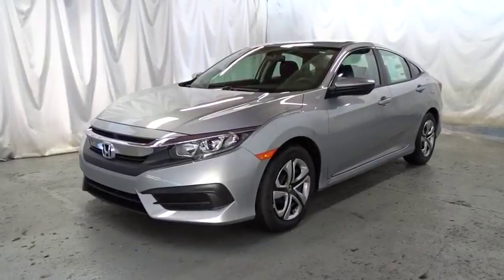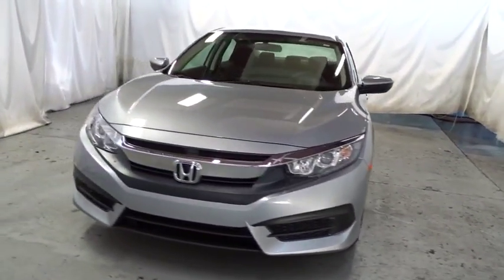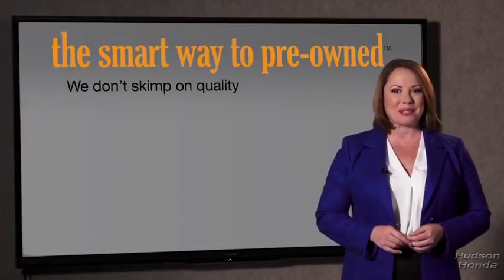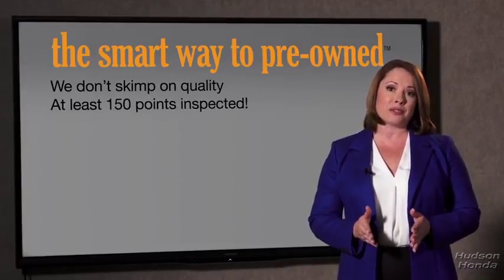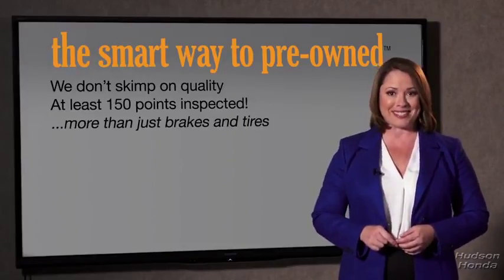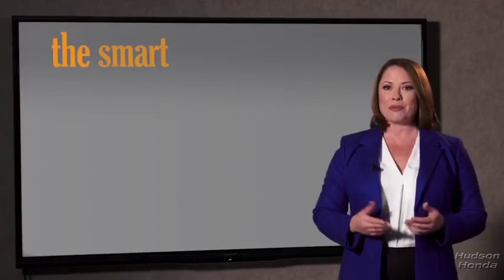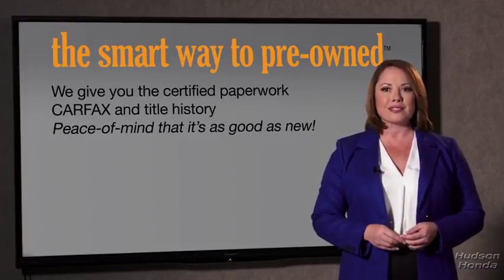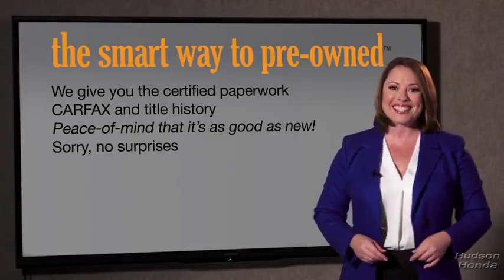2018 Honda Civic Sedan Hudson, West New York, Jersey City, Tenafly, Paramus, NJ HHJH558429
2018 Honda Civic Sedan available in Hudson, New Jersey at Hudson Honda. Servicing the West New York, Jersey City, Tenafly, Paramus, NJ area.
2018 Honda Civic Sedan LX - Stock#: HHJH558429 - VIN#: 2HGFC2F52JH558429

Hudson Honda
6608 John F Kennedy Blvd

Contact Hudson Honda today for information on dozens of vehicles like this 2018 Honda Civic Sedan LX. Start enjoying more time in your new ride and less time at the gas station with this 2018 Honda Civic Sedan. There is no reason why you shouldn't buy this Honda Civic Sedan LX. It is incomparable for the price and quality. Beautiful color combination with Silver exterior over BLACK interior making this the one to own! Based on the superb condition of this vehicle, along with the options and color, this Honda Civic Sedan LX is sure to sell fast.
1 LCD Monitor In The Front,Radio w/Seek-Scan and Clock,Radio: 160-Watt AM/FM Audio System -inc: 4 speakers, 5-inch color LCD screen, Bluetooth HandsFreeLink, Bluetooth streaming audio, radio data system (RDS), speed-sensitive volume control (SVC), 1.0-amp USB audio interface port in front, illuminated steering wheel-mounted audio controls and integrated rear-window antenna,Body-Colored Power Side Mirrors w/Manual Folding,Trunk Rear Cargo Access,Fixed Interval Wipers,Steel Spare Wheel,Wheels: 16 w/Full Covers,Fully Galvanized Steel Panels,Body-Colored Front Bumper,Body-Colored Rear Bumper,Fixed Rear Window w/Defroster,Grille w/Chrome Bar,Compact Spare Tire Mounted Inside Under Cargo,Chrome Side Windows Trim,Body-Colored Door Handles,Fully Automatic Projector Beam Halogen Daytime Running Headlamps w/Delay-Off,Light Tinted Glass,Tires: P215/55R16 93H AS,Clearcoat Paint,Power Rear Windows,Perimeter Alarm,Power Door Locks w/Autolock Feature,Remote Releases -Inc: Power Cargo Access,Engine Immobilizer,Air Filtration,Full Folding Bench Front Facing Fold Forward Seatback Rear Seat,Front Cupholder,Glove Box,4-Way Passenger Seat -inc: Manual Fore/Aft Movement,Metal-Look Gear Shift Knob,Full Floor Console w/Covered Storage and 1 12V DC Power Outlet,Interior Trim -inc: Metal-Look Instrument Panel Insert, Metal-Look Door Panel Insert, Metal-Look Console Insert and Metal-Look Interior Accents,Day-Night Rearview Mirror,Seats w/Cloth Back Material,Reclining Front Bucket Seats -inc: driver seat manual height adjustment and adjustable head restraints,Delayed Accessory Power,Fixed Rear Head Restraints,Systems Monitor,Automatic Air Conditioning,Driver And Passenger Visor Vanity Mirrors,Sliding Front Center Armrest,Gauges -inc: Speedometer, Odometer, Tachometer and Trip Odometer,Power Fuel Flap Locking Type,Instrument Panel Bin, Driver / Passenger And Rear Door Bins,Fade-To-Off Interior Lighting,FOB Controls -inc: Trunk/Hatch/Tailgate,6-Way Driver Seat -inc: Manual Fore/Aft Movement,Outside Temp Gauge,Cruise Control w/Steering Wheel Controls,Rear Cupholder,HVAC -inc: Underseat Ducts,Cloth Seat Trim,Front Map Lights,Digital/Analog Display,Driver Foot Rest,1 12V DC Power Outlet,Cargo Space Lights,Power 1st Row Windows w/Driver And Passenger 1-Touch Up/Down,Manual Tilt/Telescoping Steering Column,Carpet Floor Trim and Carpet Trunk Lid/Rear Cargo Door Trim,Remote Keyless Entry w/Integrated Key Transmitter, Illuminated Entry and Panic Button,Valet Function,Full Carpet Floor Covering -inc: Carpet Front And Rear Floor Mats,Full Cloth Headliner,Front And Rear Anti-Roll Bars,Gas-Pressurized Shock Absorbers,Electric Power-Assist Speed-Sensing Steering,Strut Front Suspension w/Coil Springs,4-Wheel Disc Brakes w/4-Wheel ABS, Front Vented Discs, Brake Assist, Hill Hold Control and Electric Parking Brake,Transmission: Continuously Variable (CVT),Single Stainless Steel Exhaust,12.4 Gal. Fuel Tank,Engine: 2.0L I-4 DOHC 16-Valve i-VTEC,Front-Wheel Drive,Multi-Link Rear Suspension w/Coil Springs,Curtain 1st And 2nd Row Airbags,Outboard Front Lap And Shoulder Safety Belts -inc: Rear Center 3 Point, Height Adjusters and Pretensioners,Dual Stage Driver And Passenger Seat-Mounted Side Airbags,Back-Up Camera,Airbag Occupancy Sensor,Dual Stage Driver And Passenger Front Airbags,Rear Child Safety Locks,Side Impact Beams,Low Tire Pressure Warning,ABS And Driveline Traction Control,VSA Electronic Stability Control (ESC)